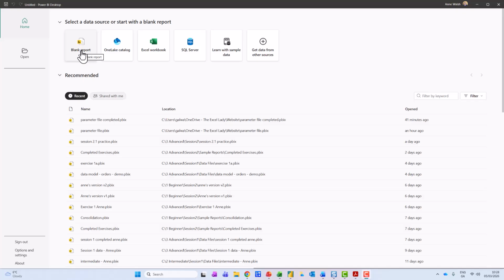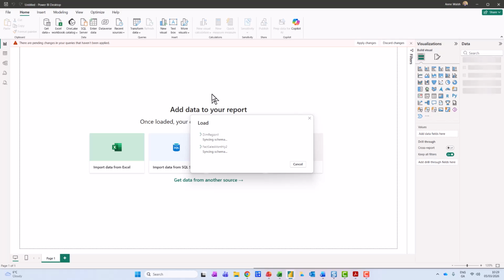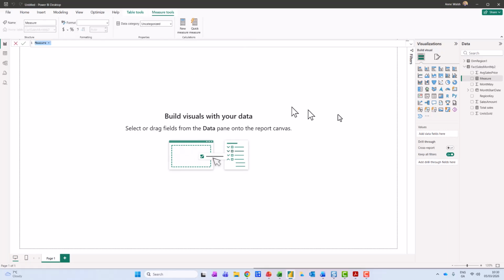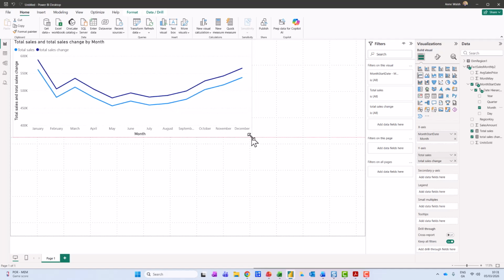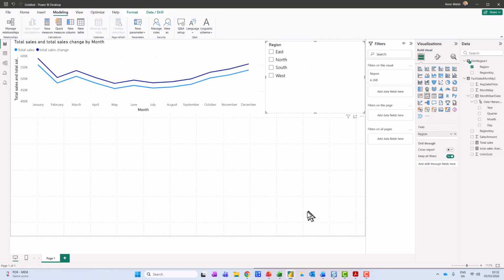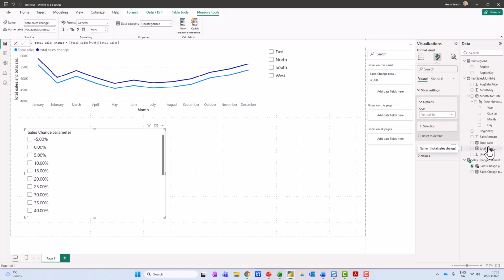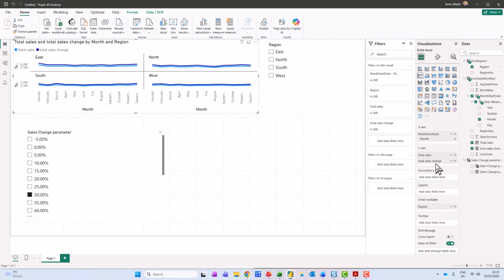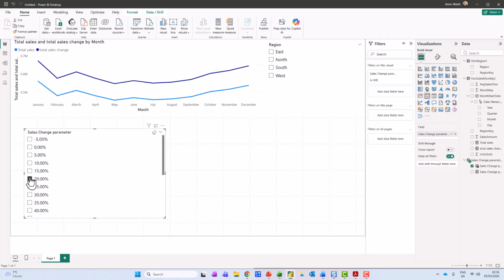PowerBI parameter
Introduction on how to set up a parameter on PowerBI that you can use to generate what if scenarios